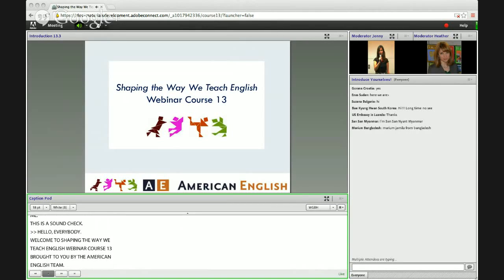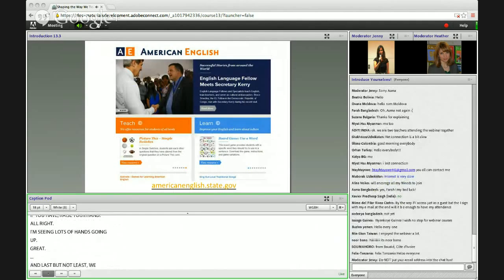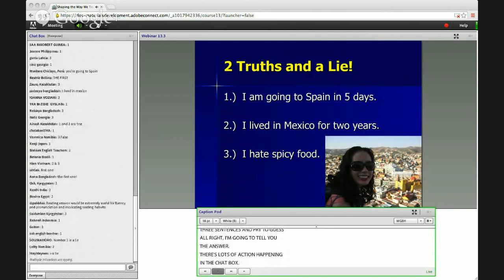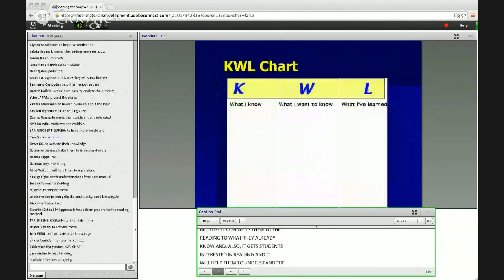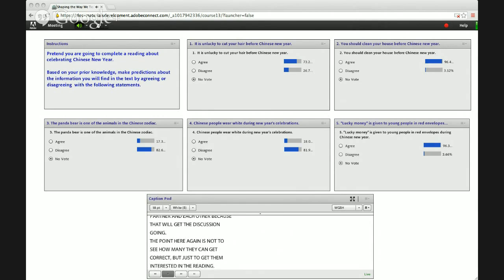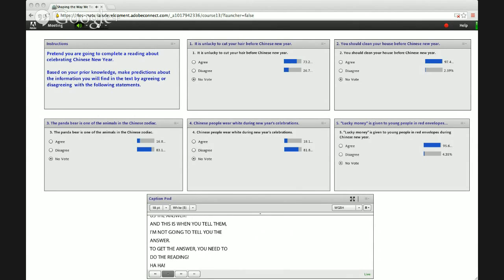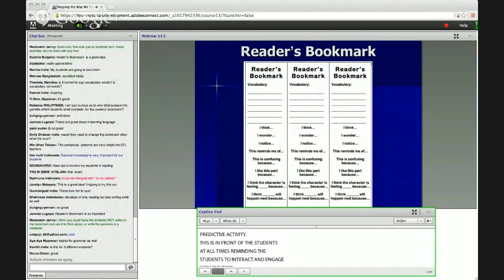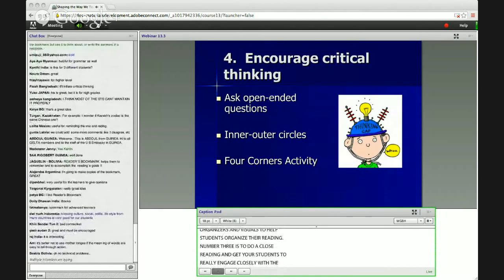Easy Reading Activities to Engage Students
The presenter demonstrates how to help struggling readers delight in reading while improving their comprehension, speed, and vocabulary through interactive classroom activities.  The webinar explores practical and easy strategies that you can incorporate in your classes, including pre-reading activities and activities to stimulate critical and creative thinking.